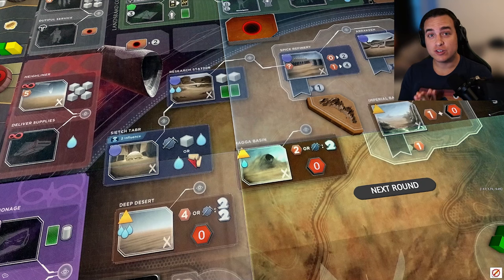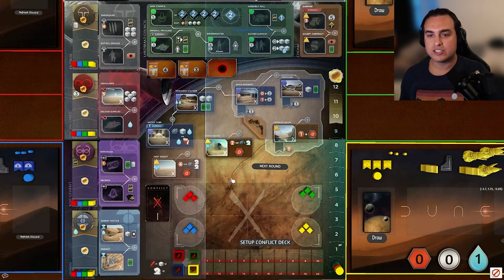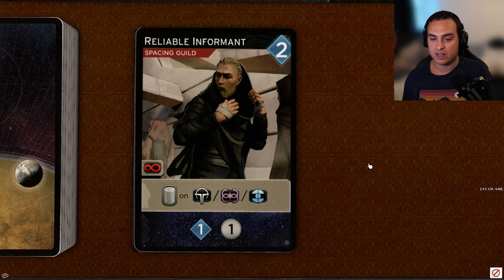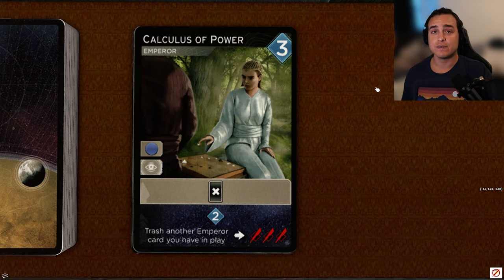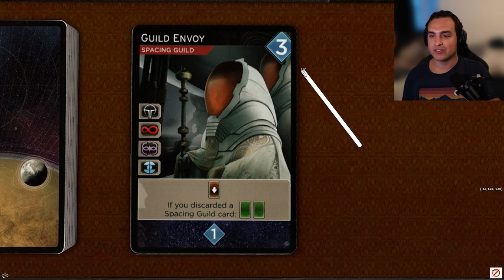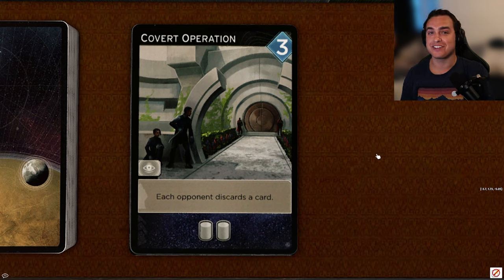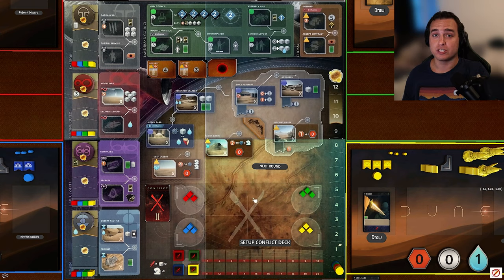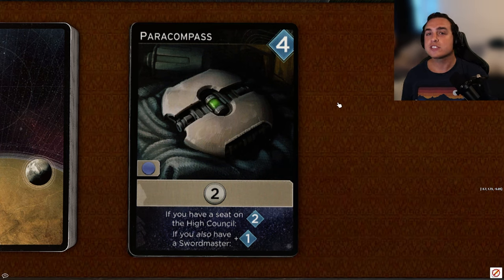Reviewing EVERY Dune Imperium: Uprising Card!